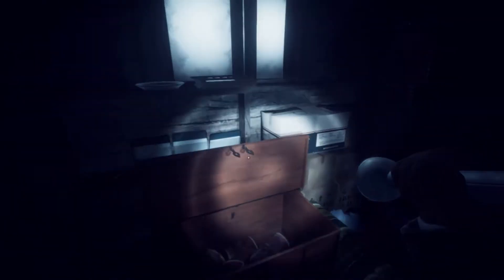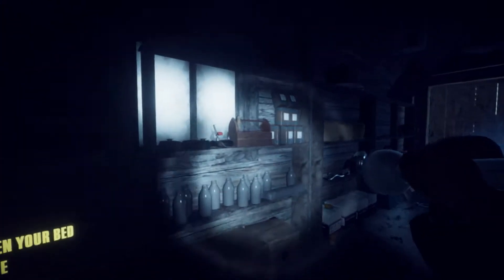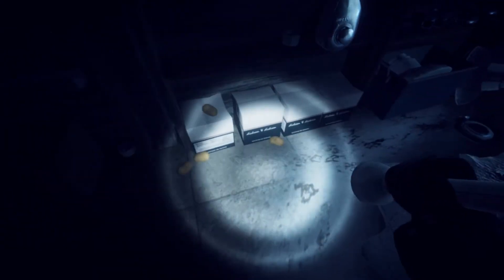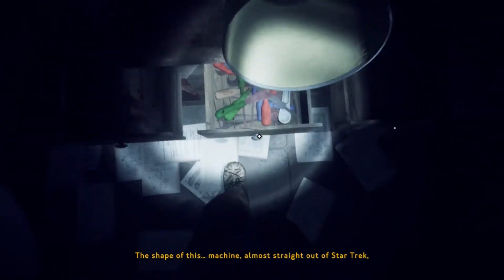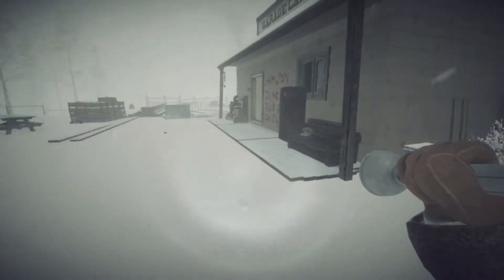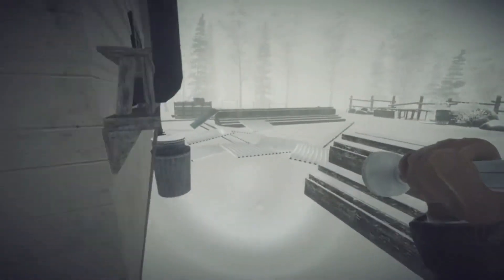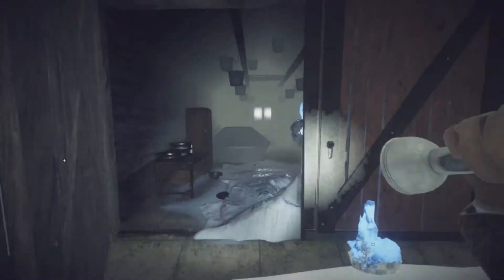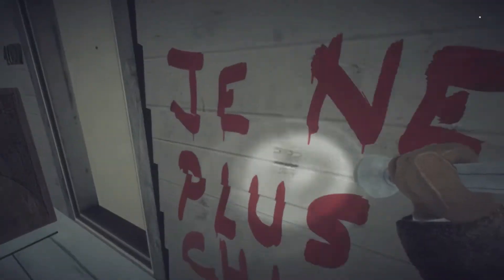LEMOTHE'S PUZZLES - Kona (XB1) Playthrough Part 9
I totally didn't spend a full hour trying to figure this out. Who told you that?

Part 9

XBox One